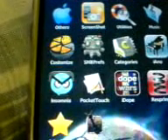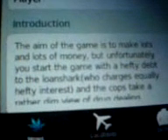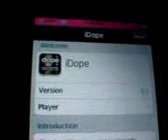idope.app, pockettouch.app iphone gb/gbc emulator showcase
here my latest vid. the apps shown are

idope- dope wars made for the iphone by wahkiz

pockettouch - control music player in your pocket by skylar ec of ipod touch fans forum

gb/gbc emulator by zacaj

coverflow.s551 hack by jungzandvliet

noartplaceholder by me